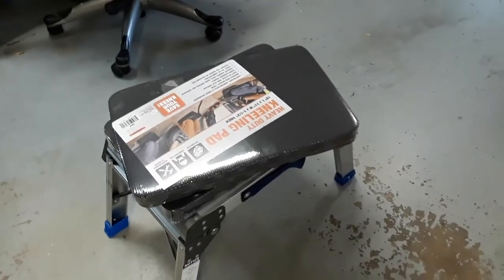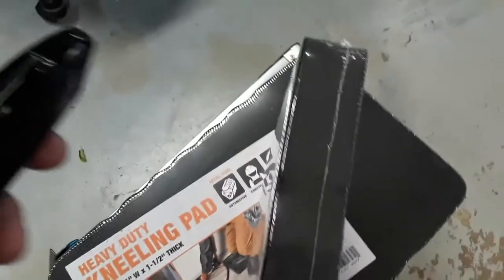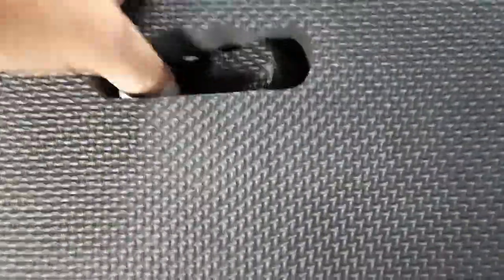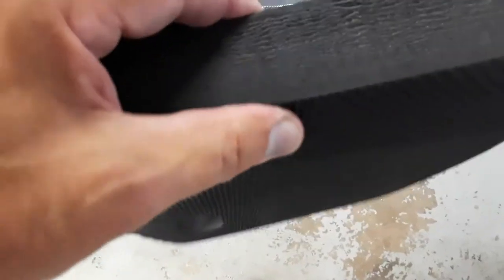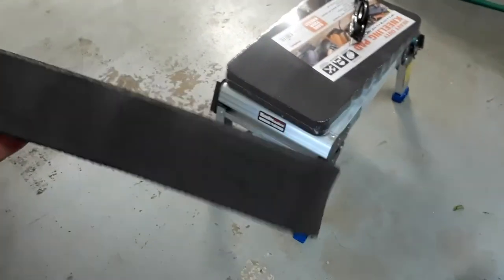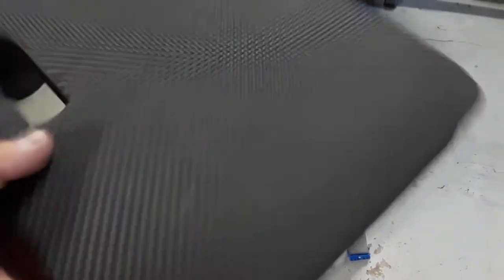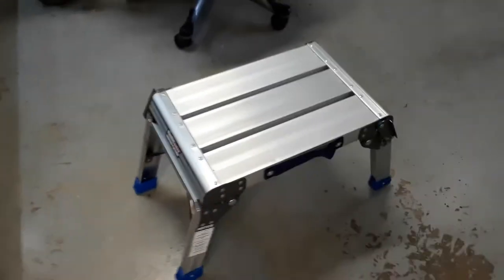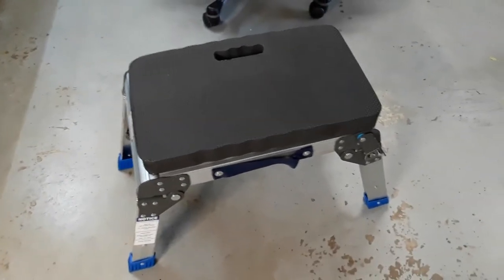Review of the Harbor Freight Kneeling Pad Item # 56572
Picked up a couple foam kneeling pad / knee savers from Harbor Freight and thought I would talk about them. Item # 56572
Simular item on Amazon
Amazon Prime